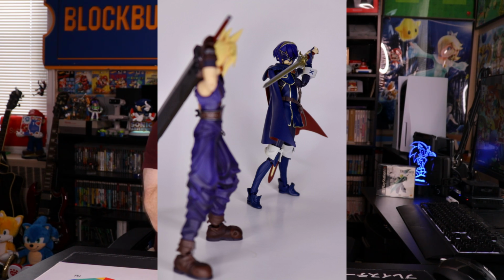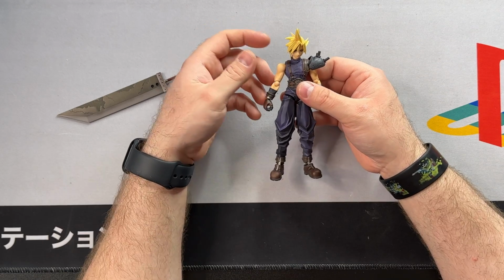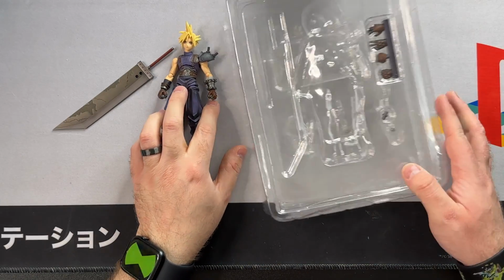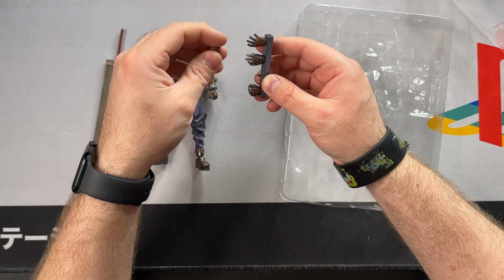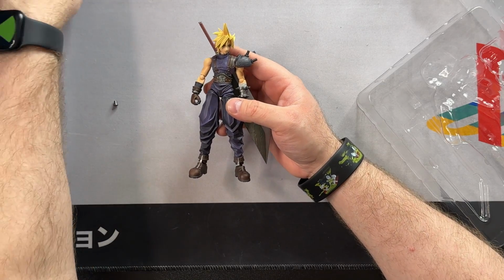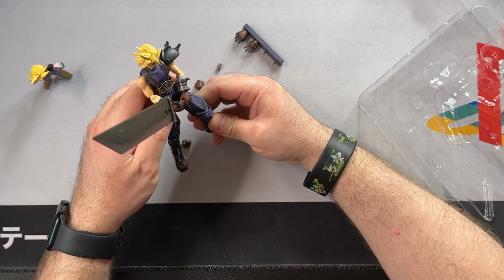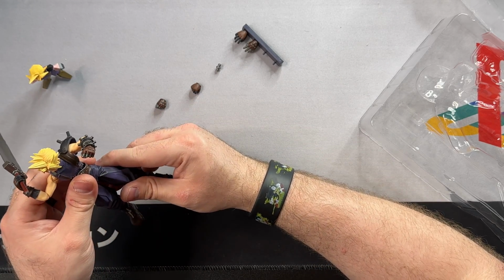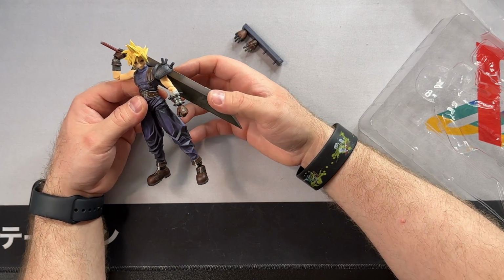THE SMASH BROS CLOUD FIGURE? | Final Fantasy VII Bring Arts Cloud Strife Action Figure Review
Today, we take a look at the brand new Final Fantasy VII Bring Arts Cloud Strife action figure! What makes this guy so great is that he scales well next to figures like figma and S.H. Figuarts! Does this make him perfect for you Super Smash Bros collection? Let's find out!

Add Me on Snapchat: kylesgameroom
Check out MyFigureCollection: t.ly/uGZt